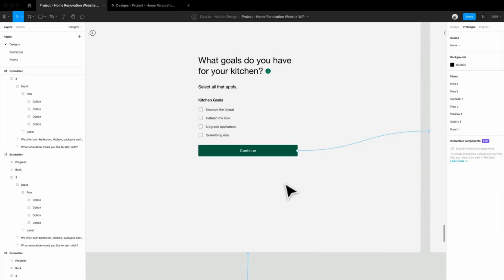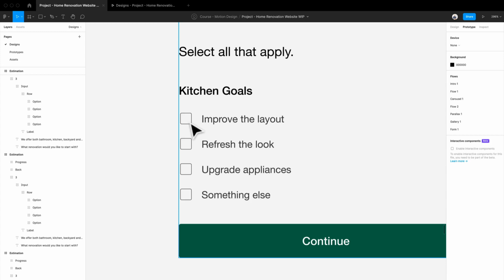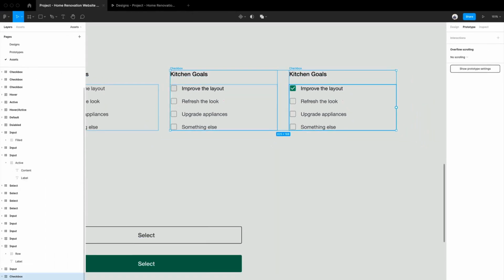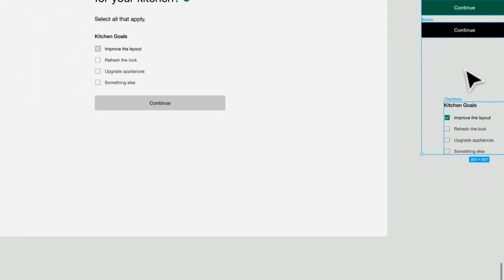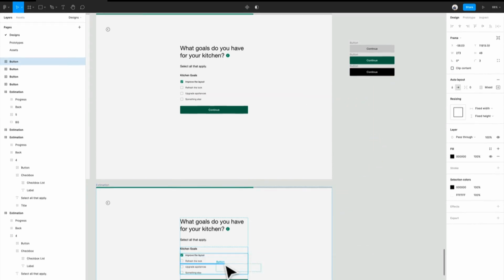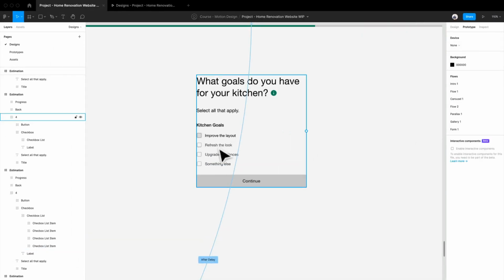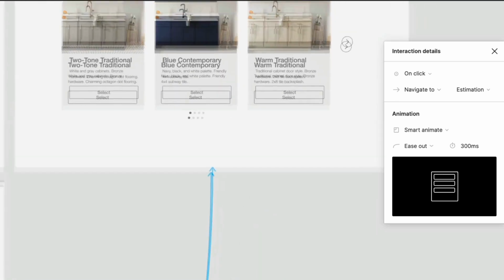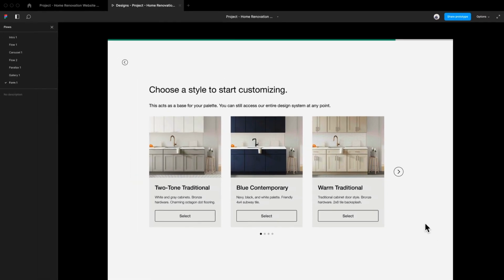Motion Design with Figma (Lecture 91) - Animations, Motion Graphics, UXUI -AcademyZeroToMastery -